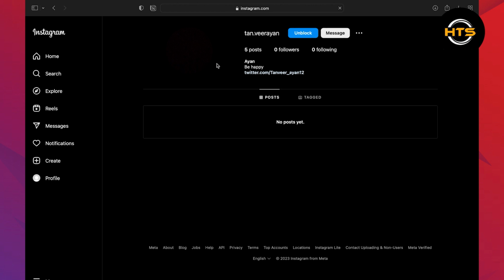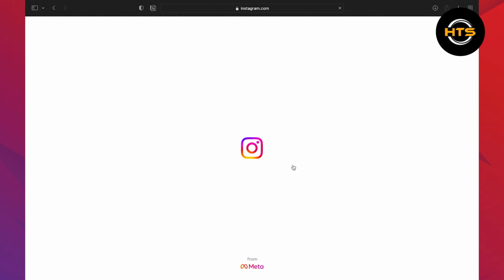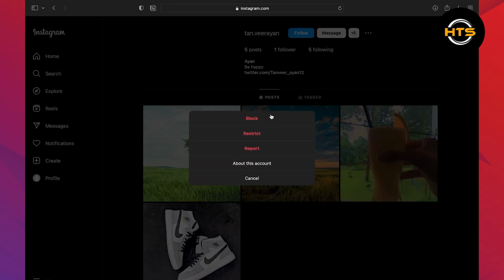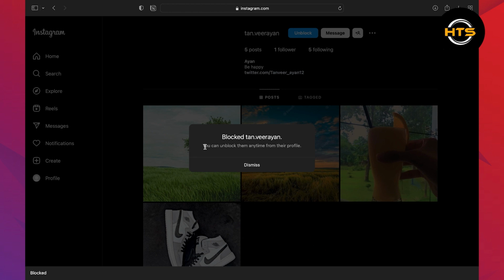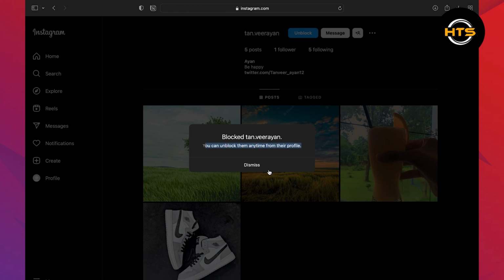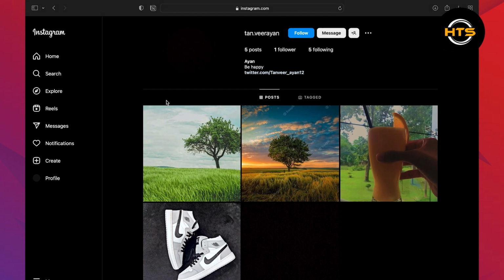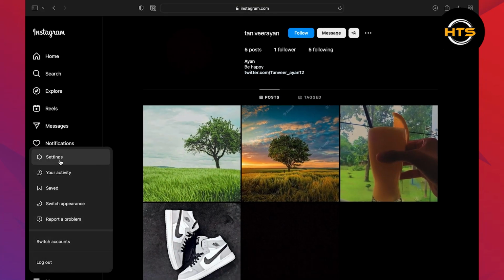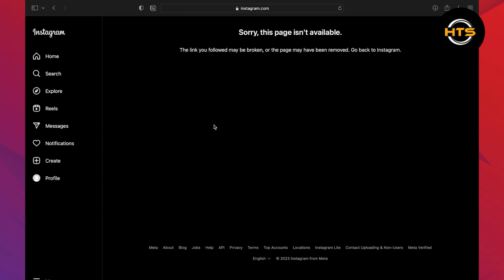How To Unblock Someone On Instagram In Laptop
Hey everyone! Welcome to this how to unblock people on Instagram in laptop video tutorial.

If you want to know how to unblock people on Instagram in PC, how to remove someone from Instagram block list or how to unblock blocked accounts on Instagram, this video is for you.

In this video, we will show you how to unblock someone on Instagram using laptop, how to remove blocked users list on Instagram and how to unblock someone on Instagram from laptop.

The steps on how to unblock blocked account on Instagram in laptop is easy.

After watching this video, you will learn how to unblock on Instagram from laptop and how to unblock blocked users on Instagram.